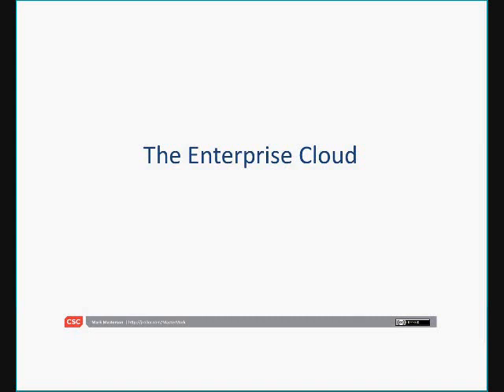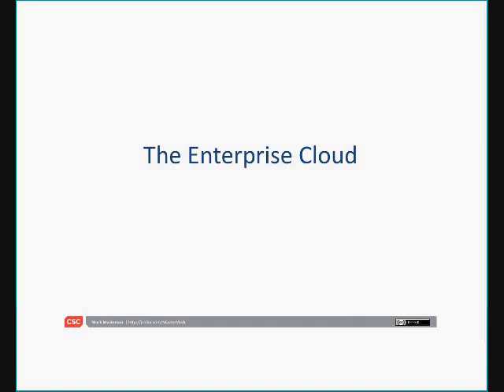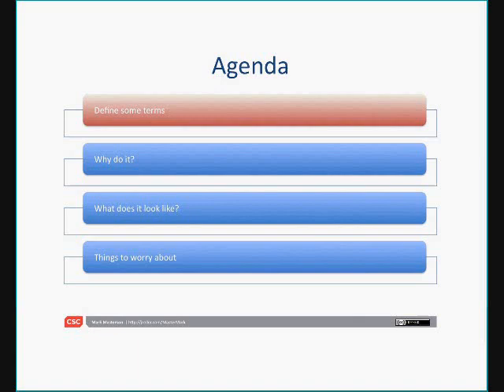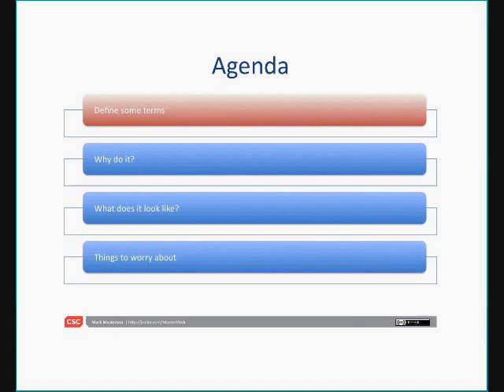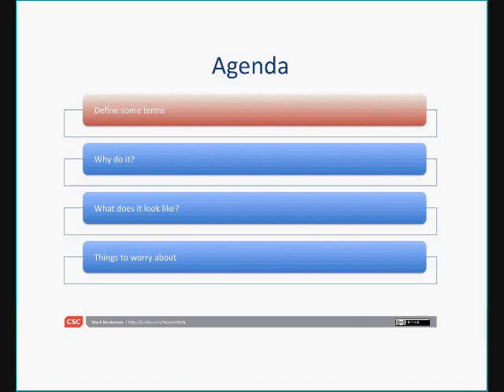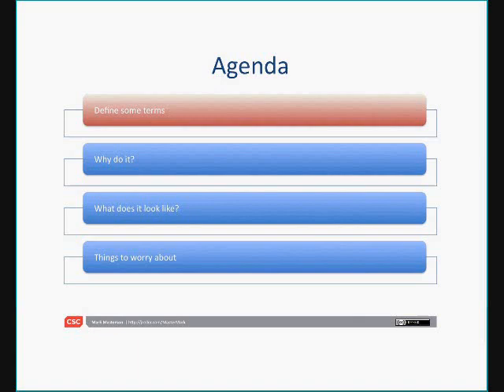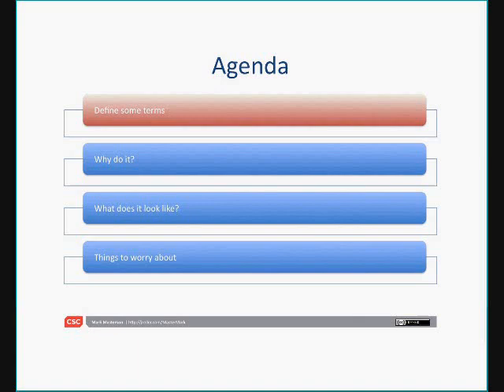Enterprise Cloud Computing.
CloudSlam09.com Enterprise cloud computing is a type of cloud computing that is suited to the specific requirements of existing companies, and allows them to leverage resources in the Cloud to provide economical ways of adding capacity to existing ...